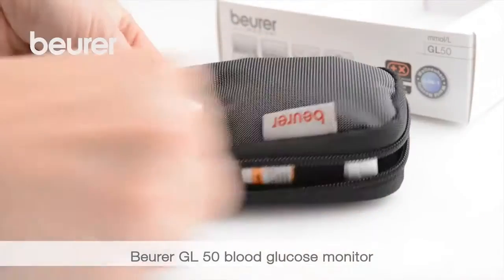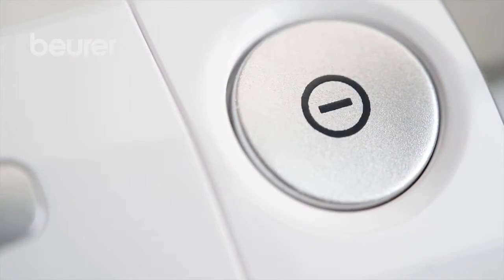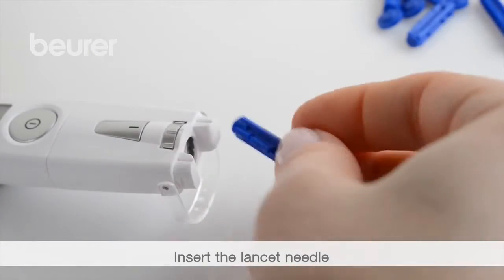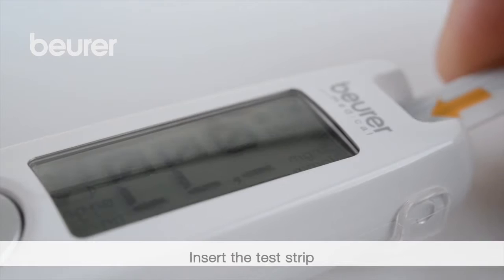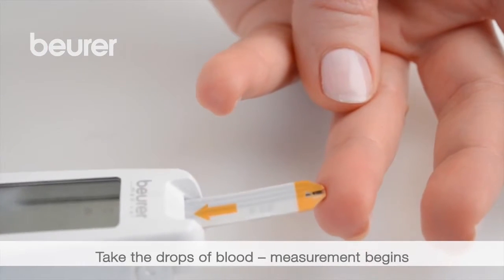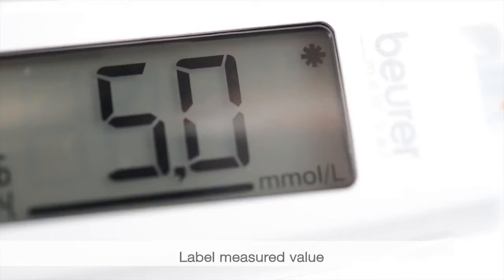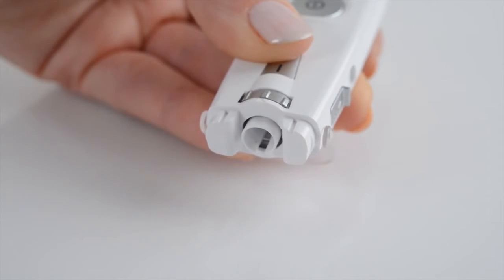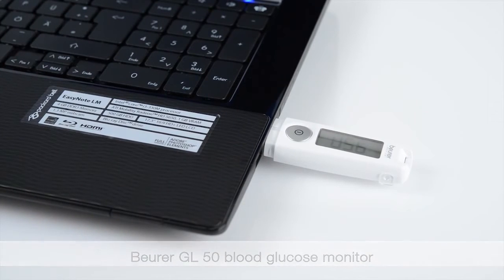Glucosemeter Beurer GL50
Met glucosemeter Beurer GL50 weet u binnen 5 seconden uw bloedglucosewaarden. Dit kwaliteitsproduct van Beurer heeft een ingebouwde USB aansluiting, een prikhulp en de houder voor de teststrip